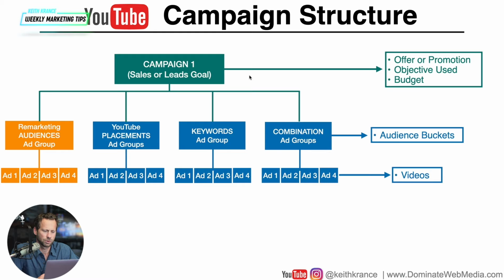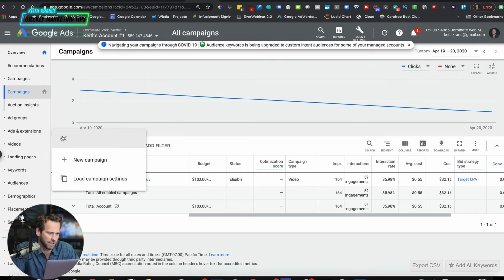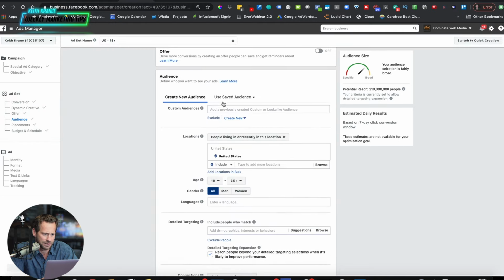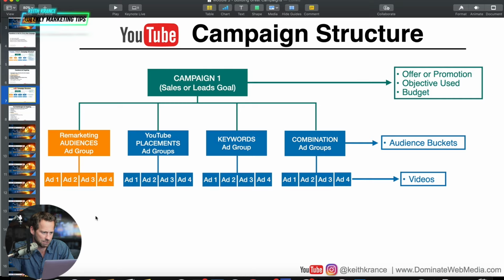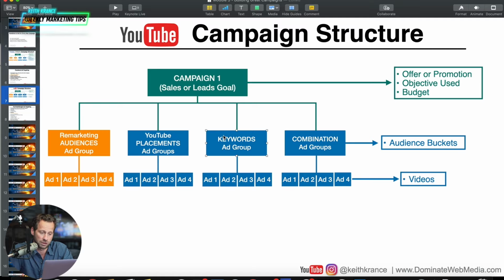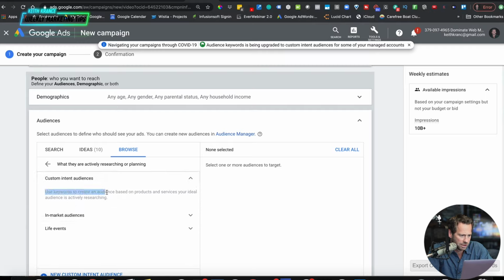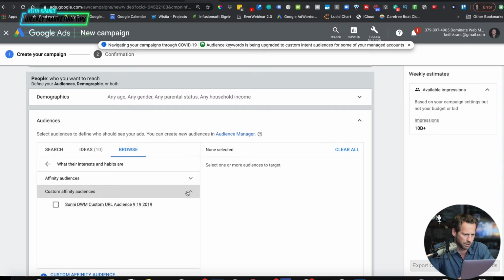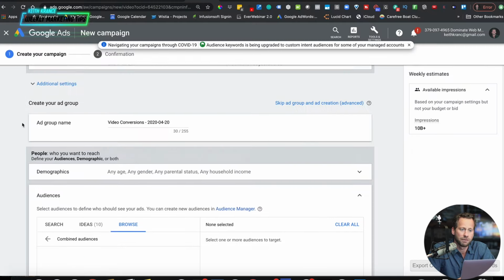The Best YouTube Ad Campaign Structure for Beginners (Most Profitable YouTube Ads Management Setup)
In this video I go over how to set up your Youtube Ad campaign for success. This Youtube ads tutorial will be going over how to set up the best YouTube ad campaign structure for profitable YouTube ads management in 2020, and for getting the best results in your Youtube ads.

Keith